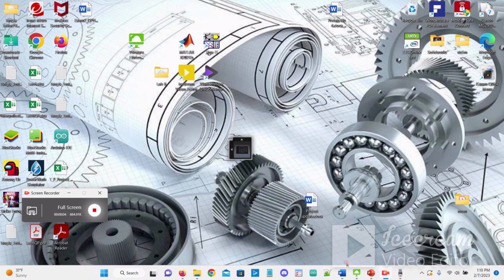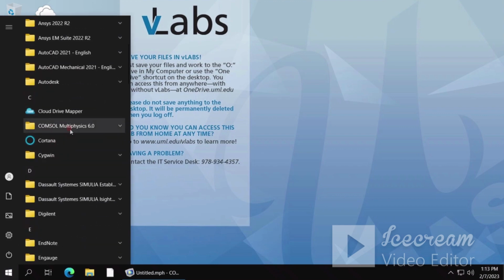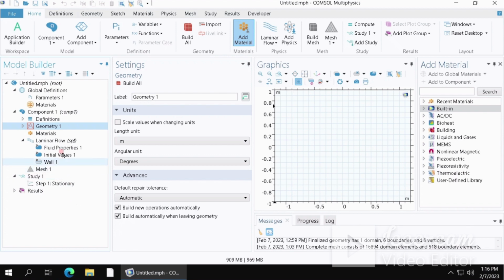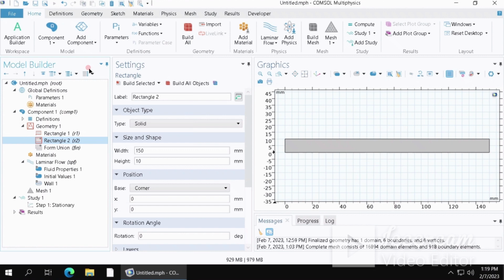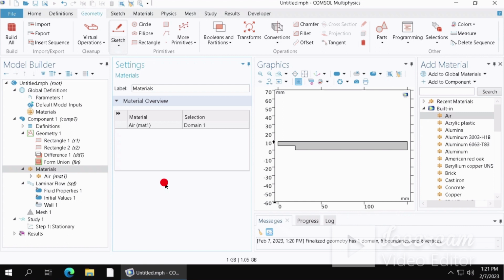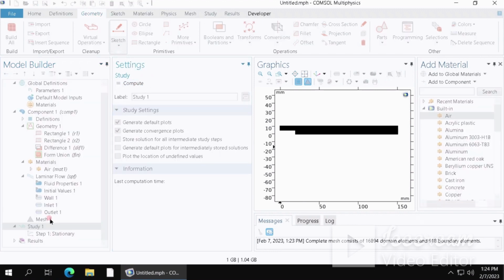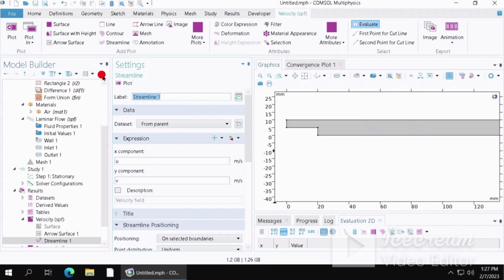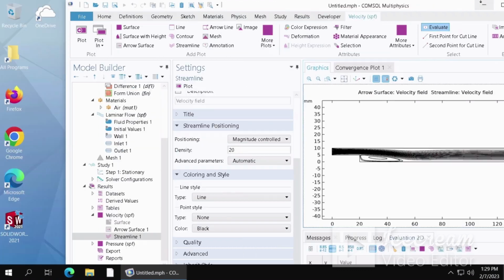Natasha Roberts Biodfluidmechanics HW1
COMSOL Step FLOW